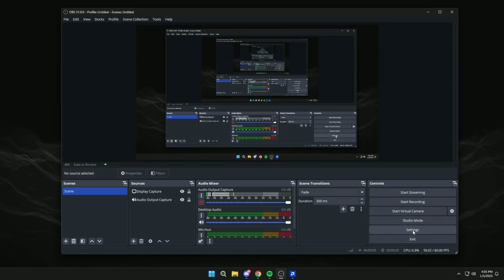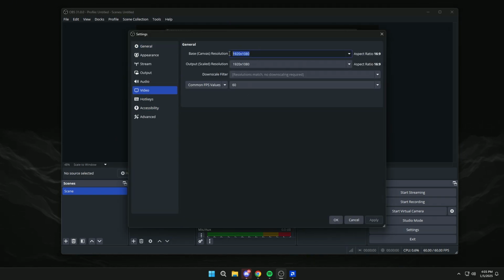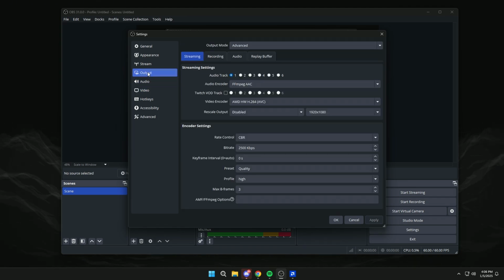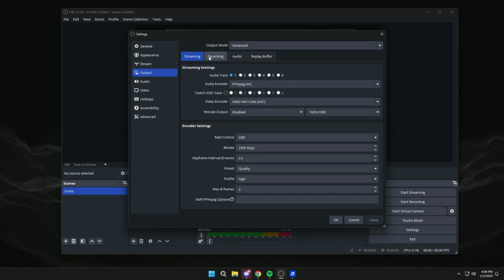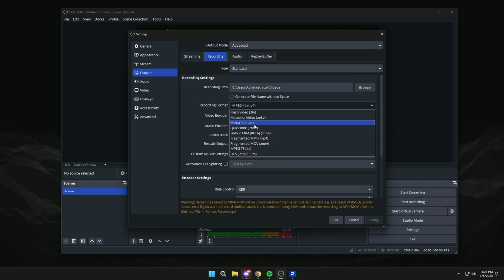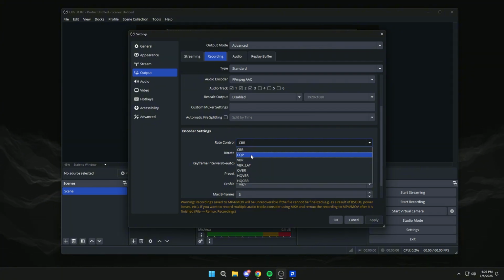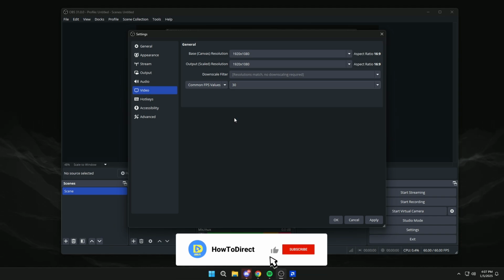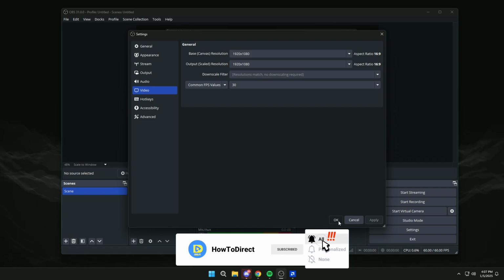How to Fix OBS Bad Quality Recording - Full Guide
How to Fix OBS Bad Quality Recording

In this video, you'll learn how to fix OBS blurry recording and improve the quality of your videos. Discover the best OBS settings for recording and adjust your OBS recording settings to ensure sharp and professional-looking recordings every time.